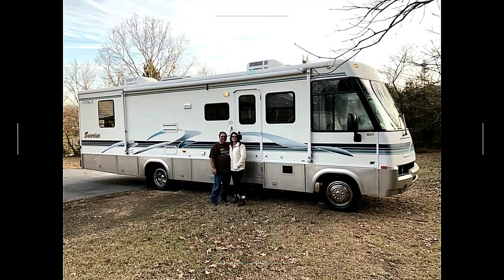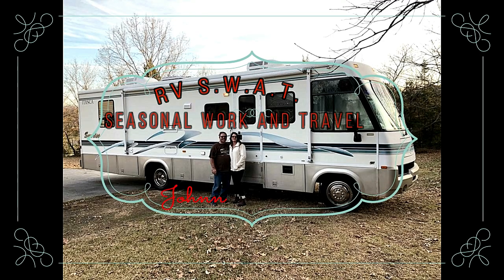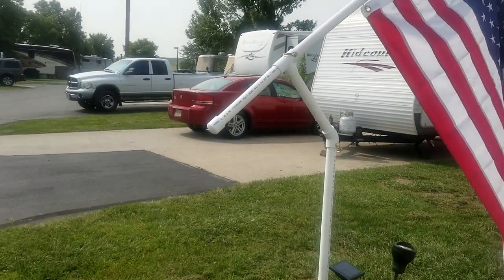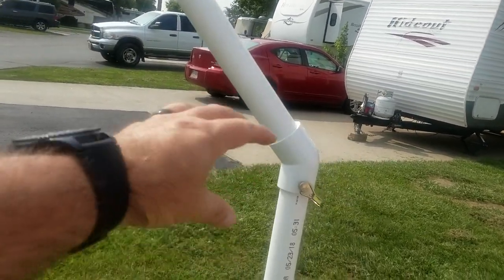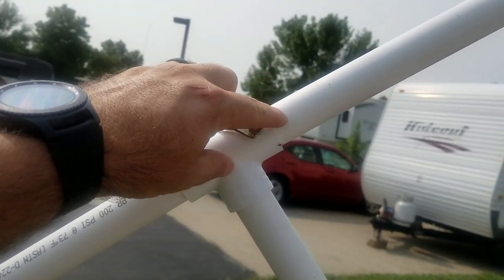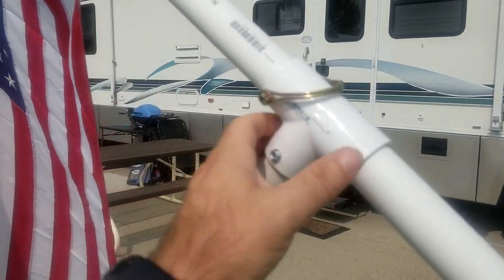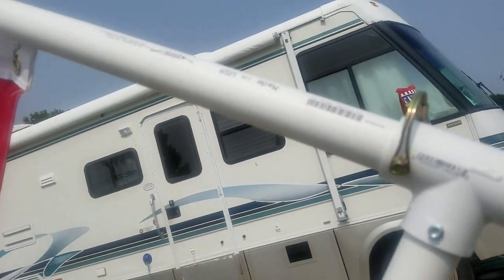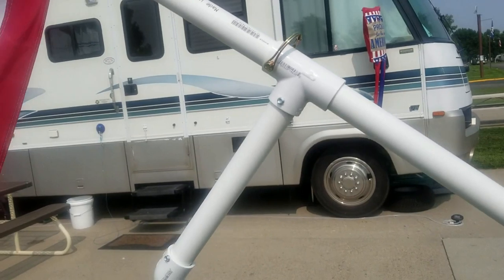Update-Upgrade DIY Lighted RV Flag Pole - full time rving - RVSWAT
In this video I show you a couple things I have done to upgrade our DIY Flag Pole!

Amazon link to the pins we used for the upgrade.